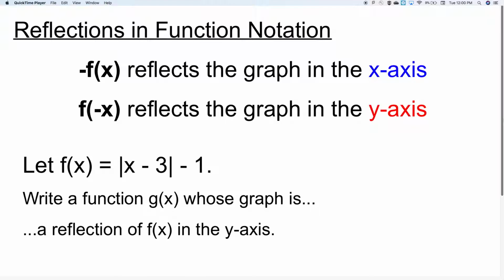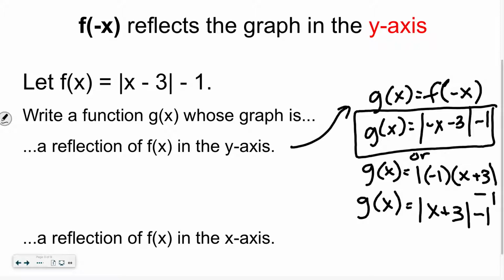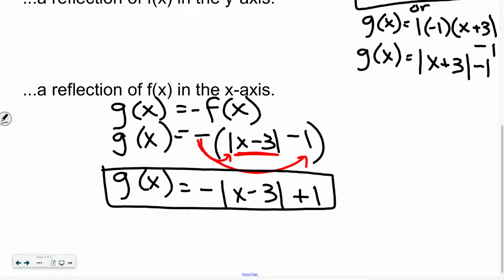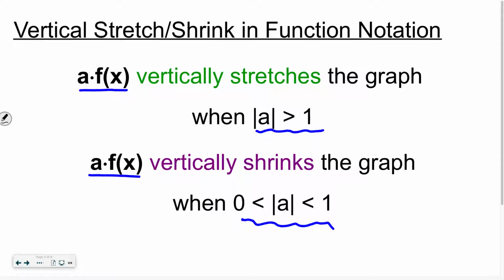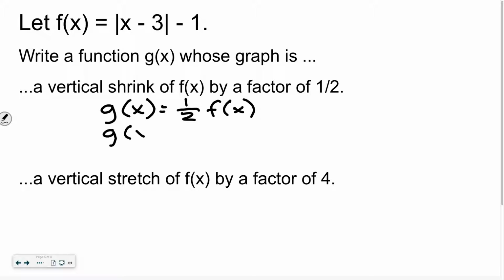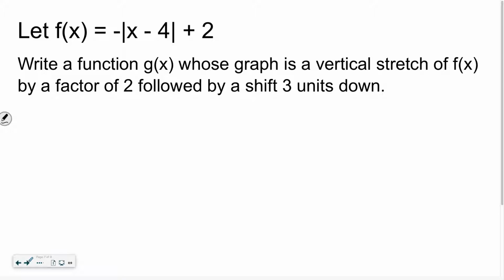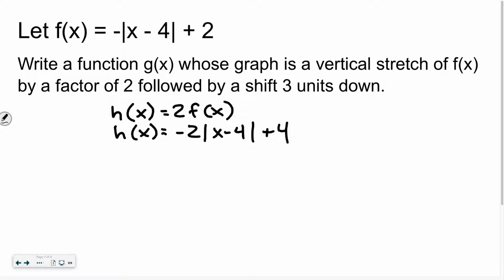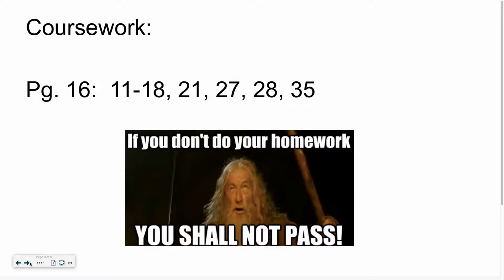Notes 1 2 Refelctions and Vertical Stretch and Shrink